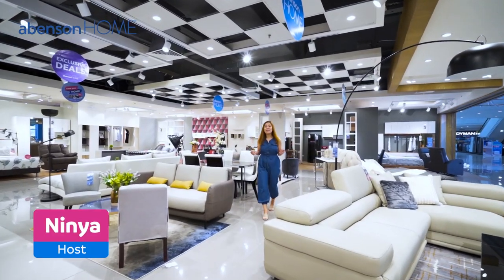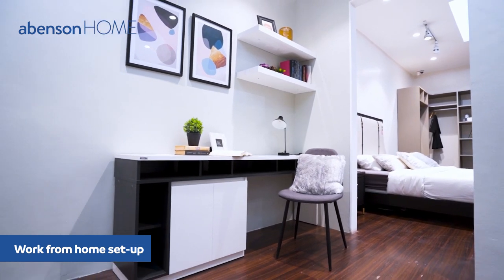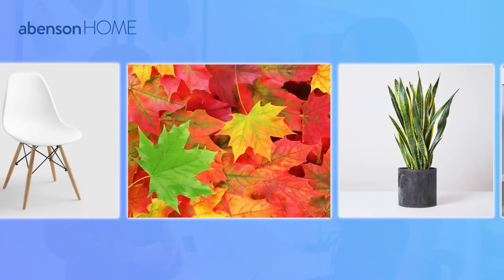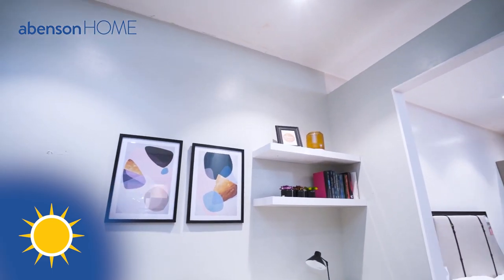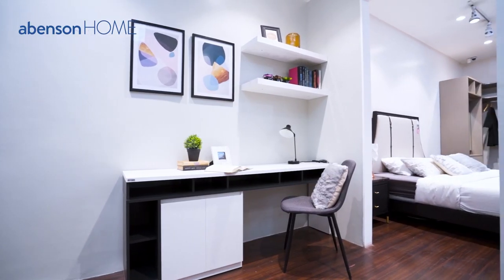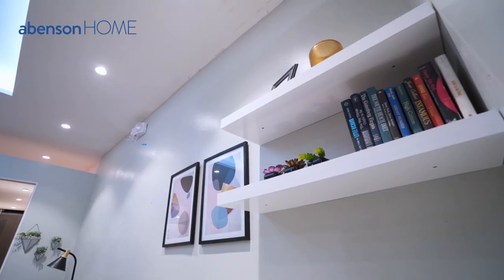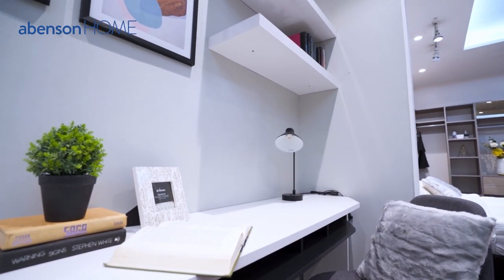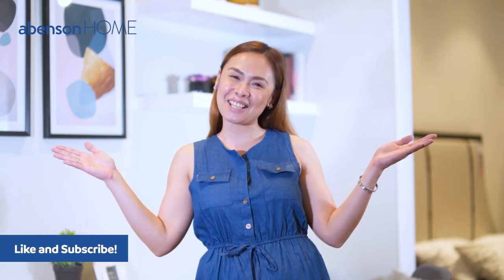Work From Home Setup | Style Your Home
Want to have a work area that’s designed for serious tasks yet has a homey and relaxing vibe? Let Abenson show you how!